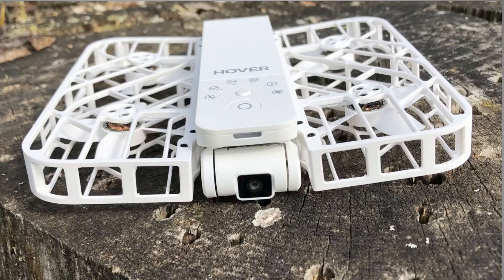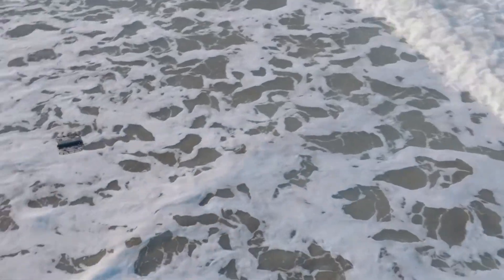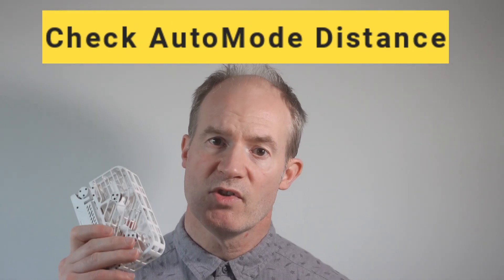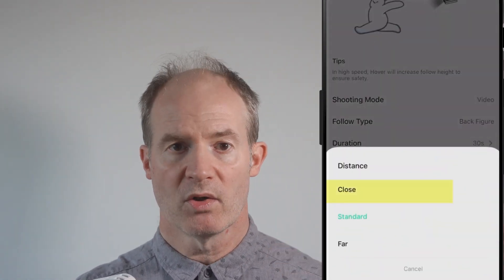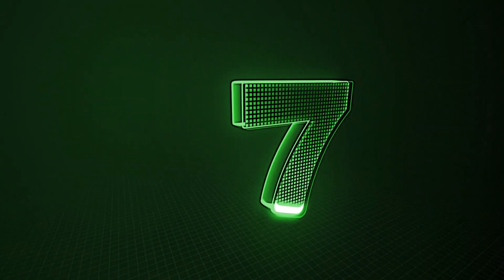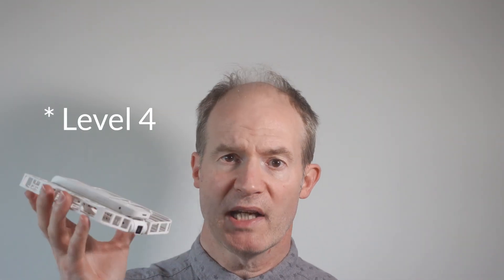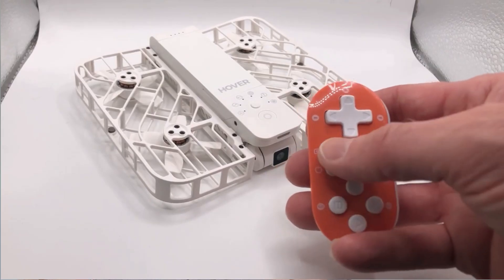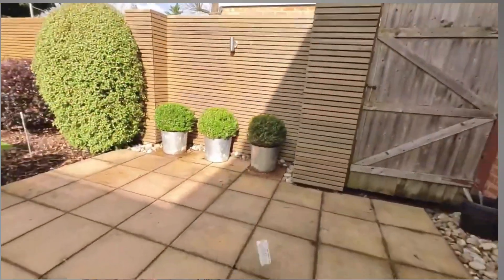Hover Air X1 drone - Don't Make these 10 Common Mistakes!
Have the Hover Air X1 drone? Don't make these 10 common mistakes! In this video I will reveal all the mistakes  which are easy to do as a beginner, which could a best ruin some footage, and at worst, damage the drone! Don't make these mistakes!

Learn what these mistakes I made are, so you won't do the same!